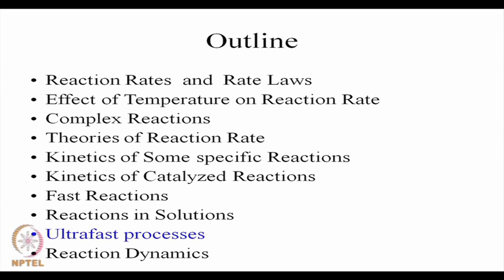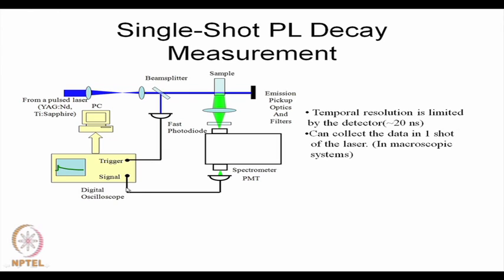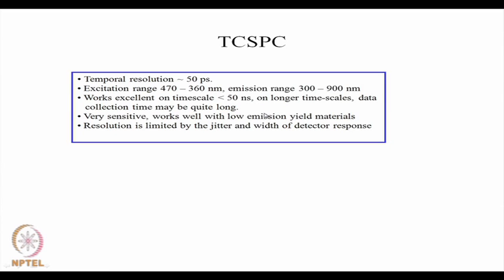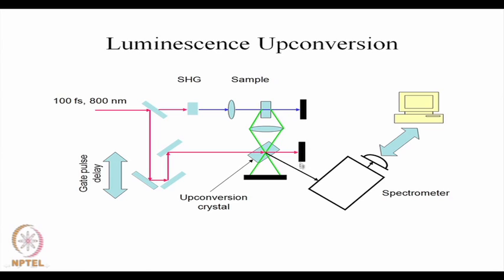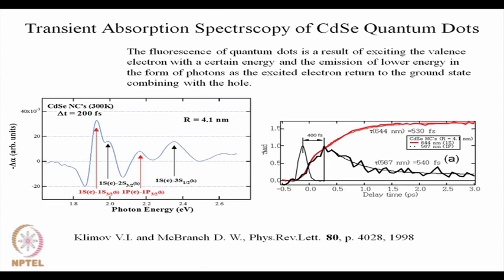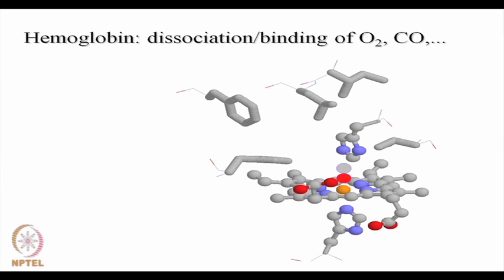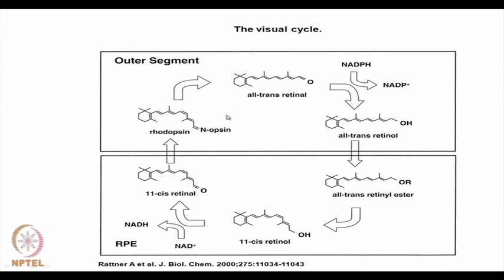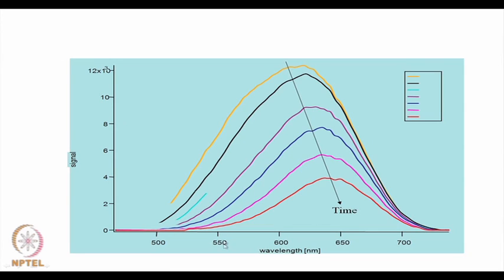Mod-01 Lec-30 Ultrafast Process (Contd.)